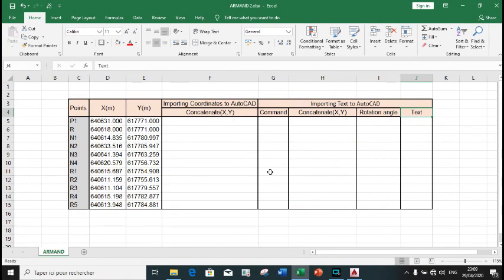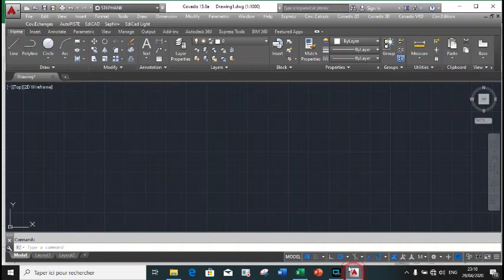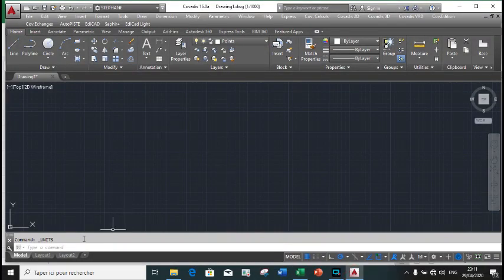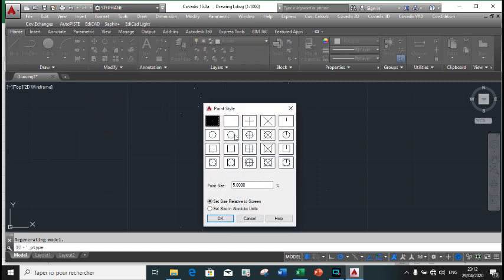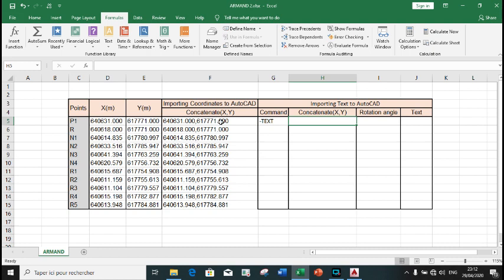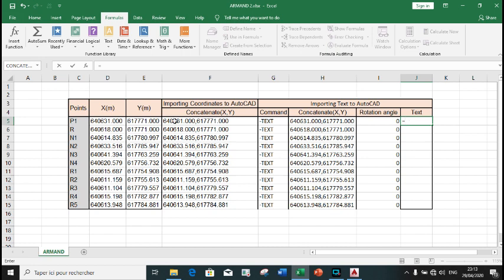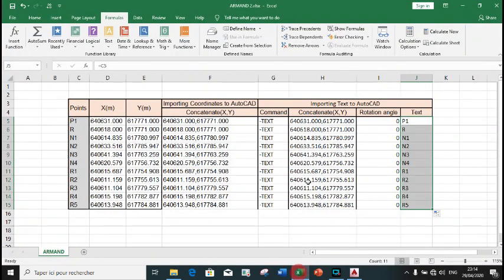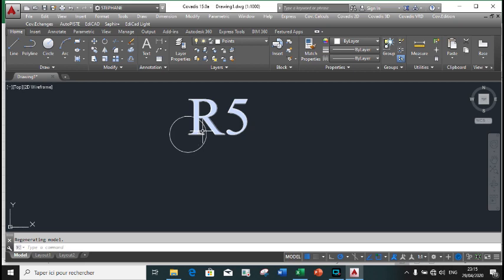How to import Coordinates with matricules from Excel to AutoCAD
In this videos we will learn :
-How to Classify our data in Excel and
- Import them to AutoCAD